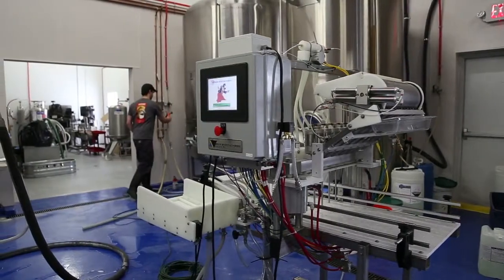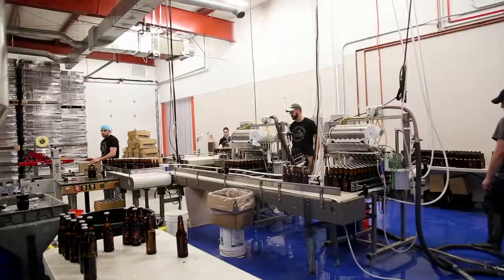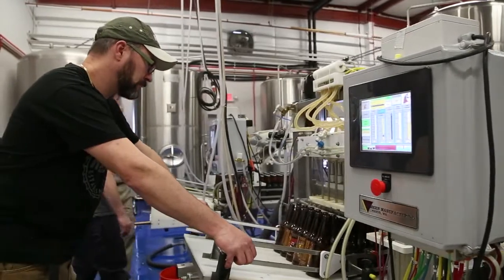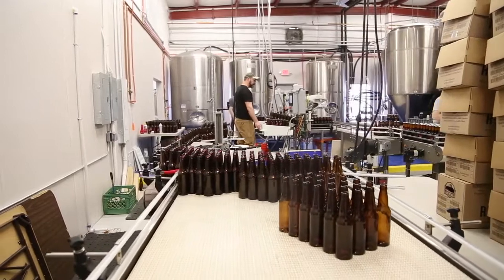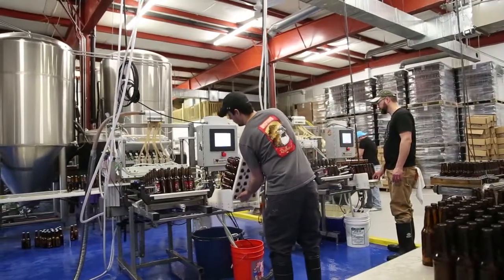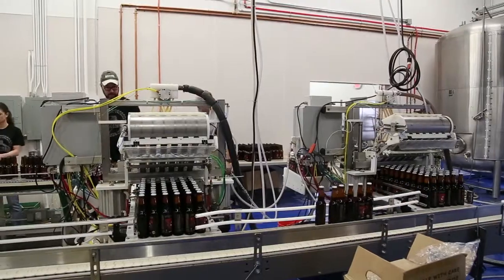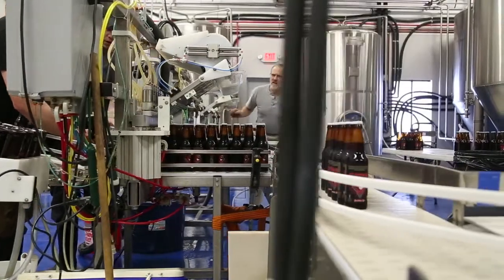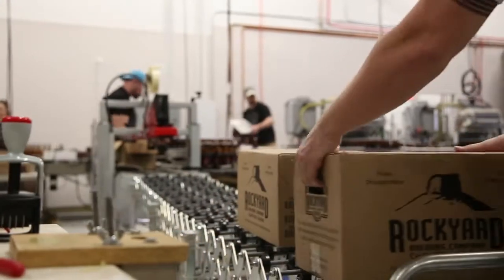Dualing Merlins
Video demonstration of dual Merlin bottling machines. 100+ cases per hour output.